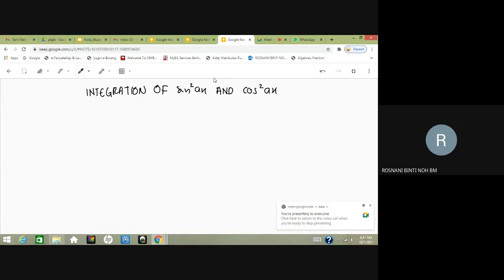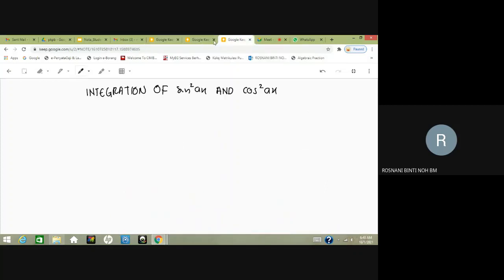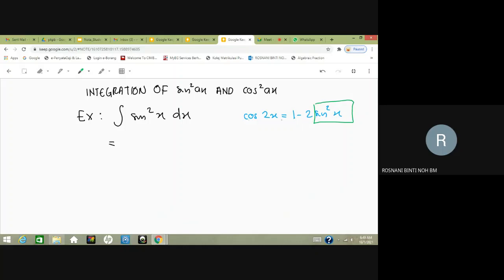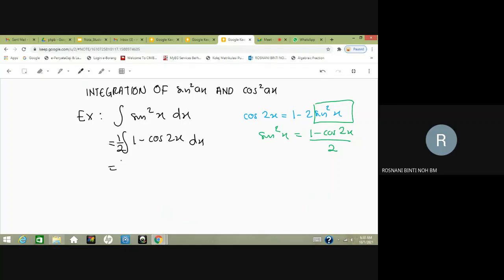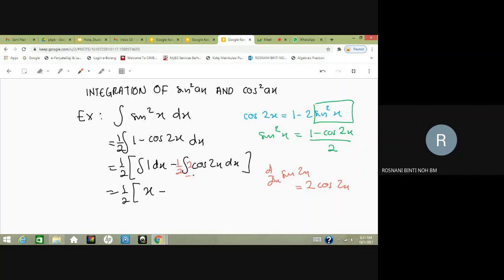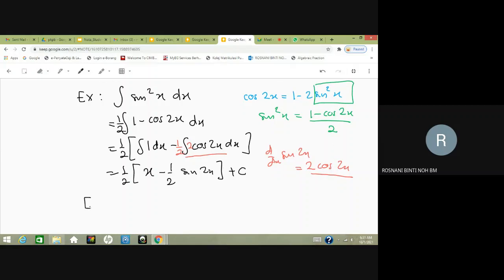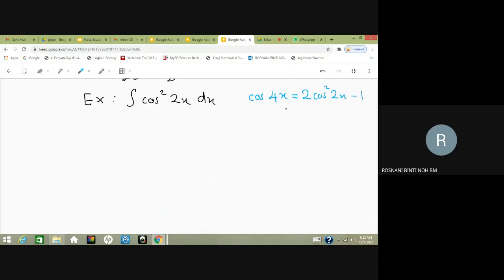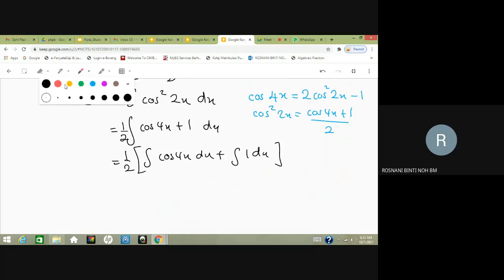Integration of Trigonometric Functions Identities of Trigo